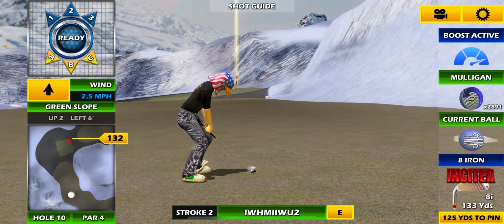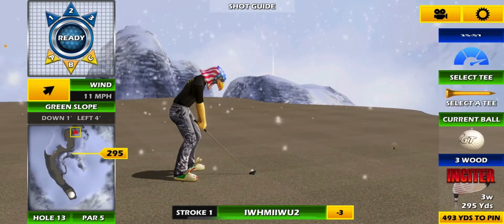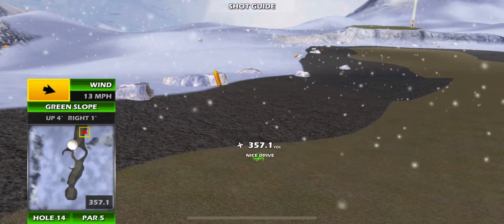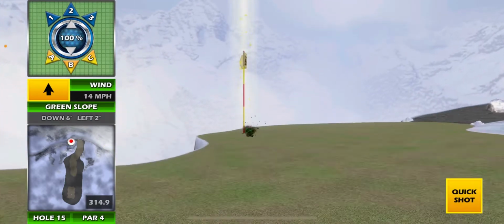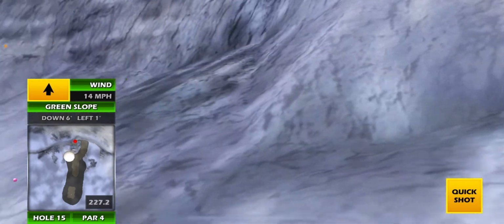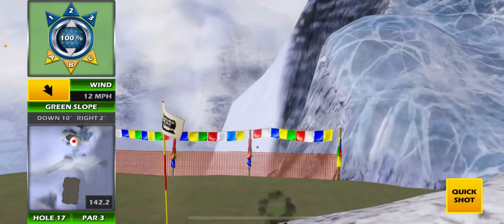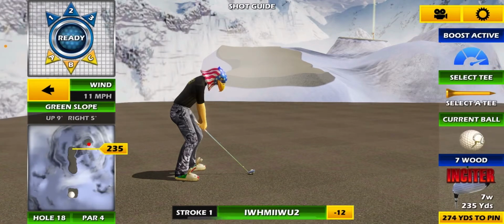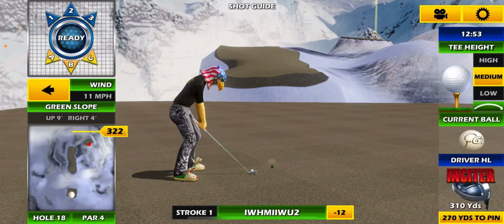Tundra Back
Tundra Back 9 Turorial